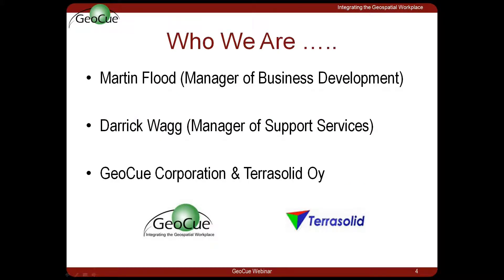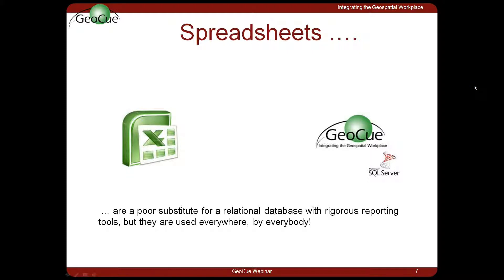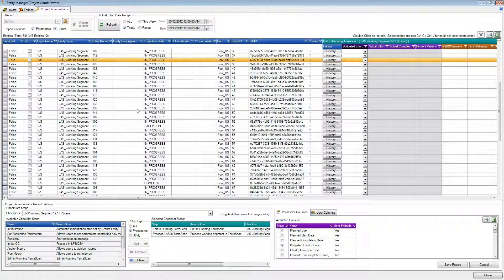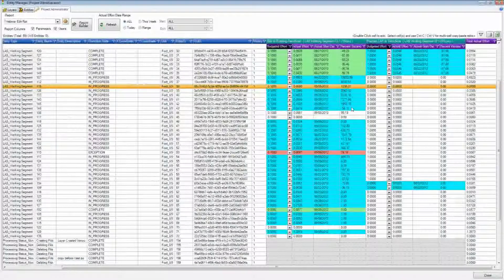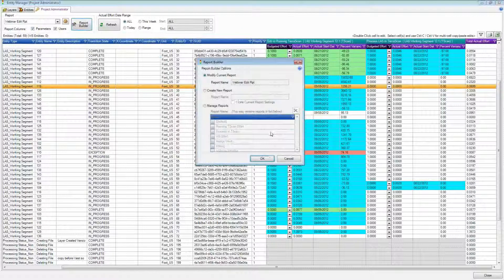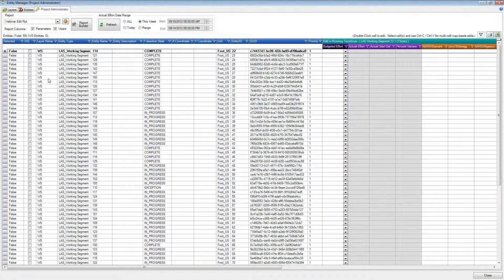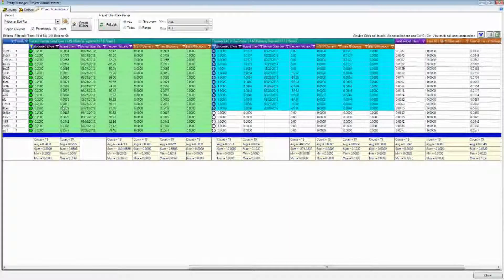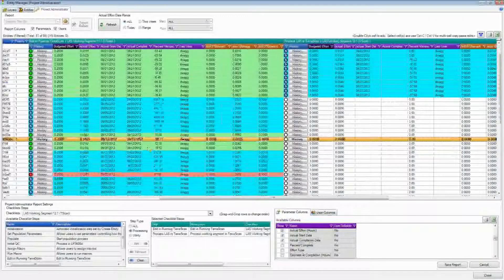Reporting Tools in GeoCue v2012.1 - Project Administrator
GeoCue's workflow and data management tool is collecting valuable information on projects at every step of the process.  How to retrieve that information in a useful and timely fashion is covered in this segment.